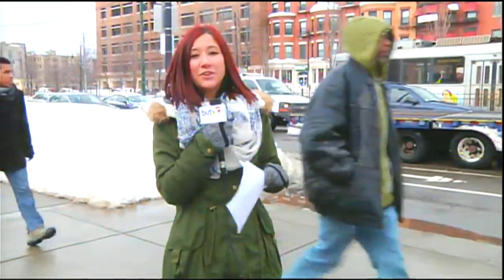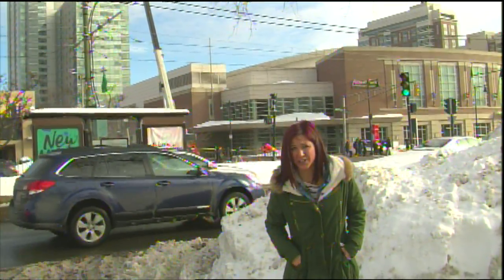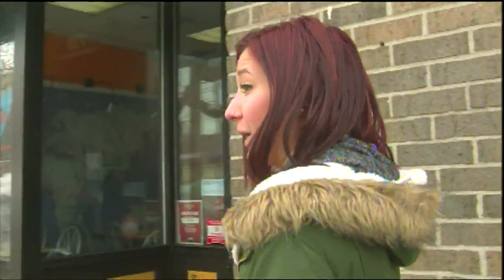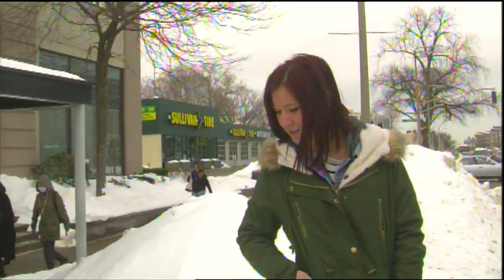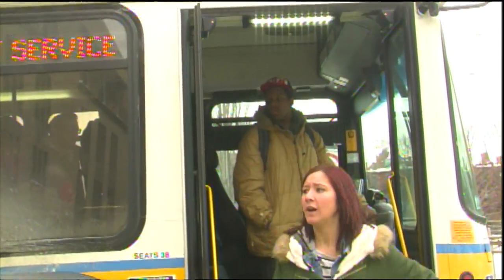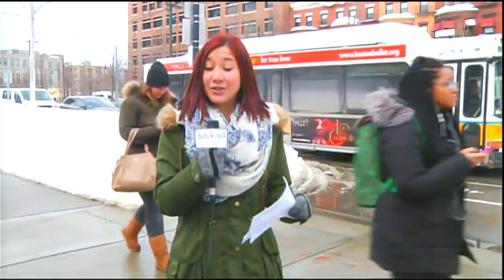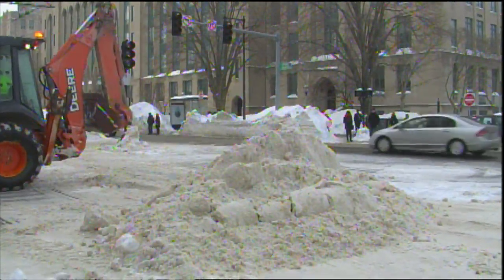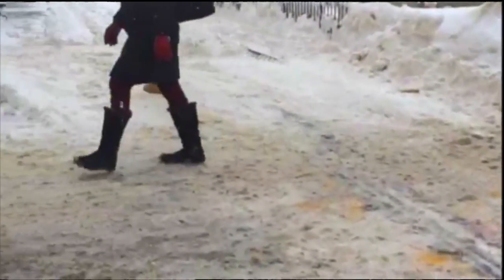Commuting Troubles Continue in Boston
Alex Hirsch and Keiko Talley report on the MBTA nightmares that have ensued as a result of the record snowstorms in Boston.